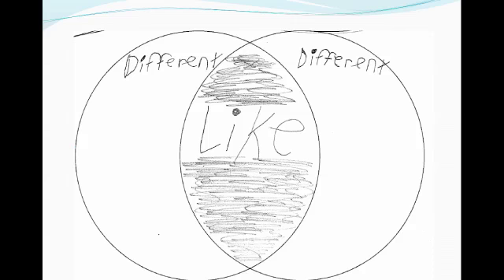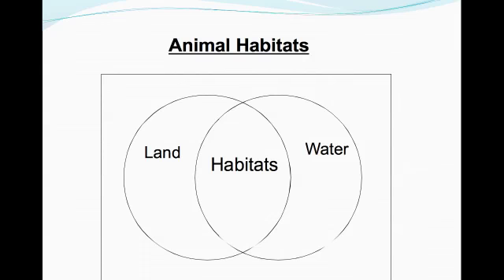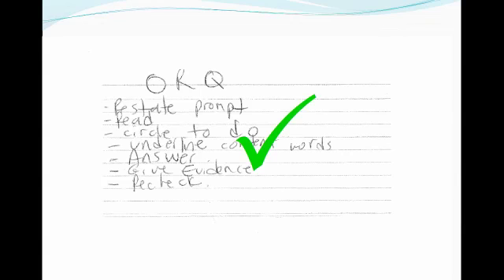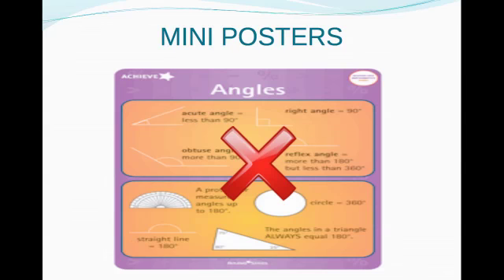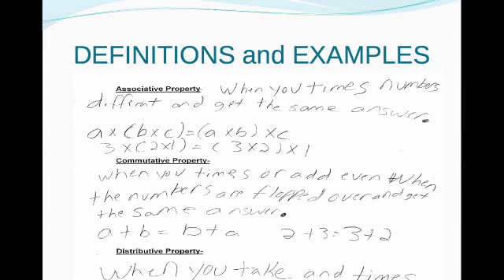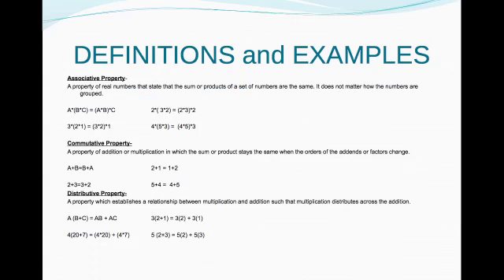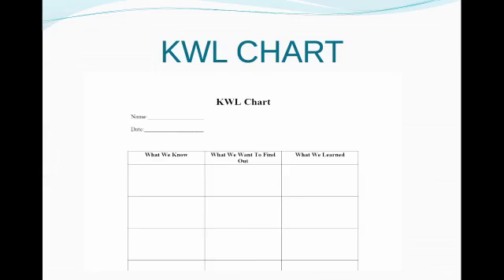Prompting and Cueing Video.mp4